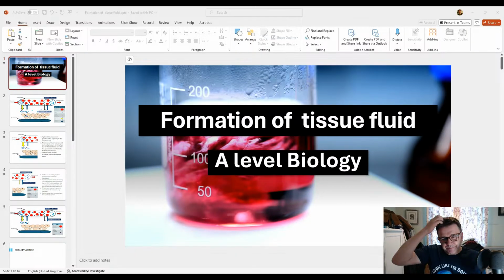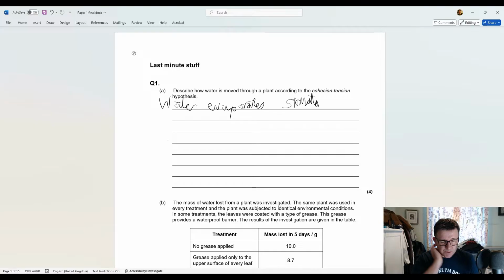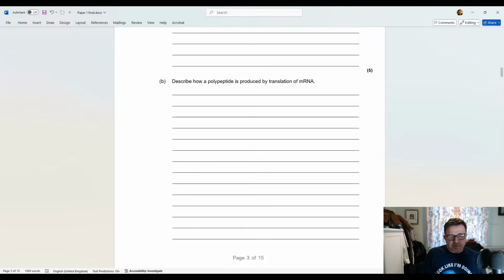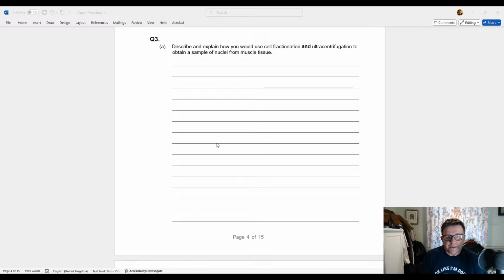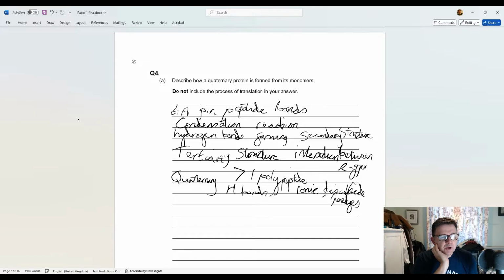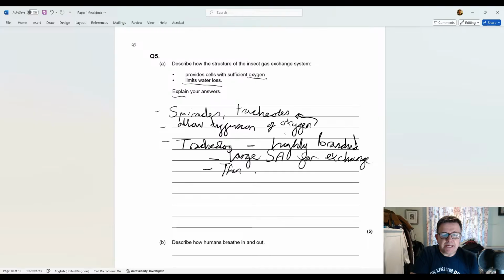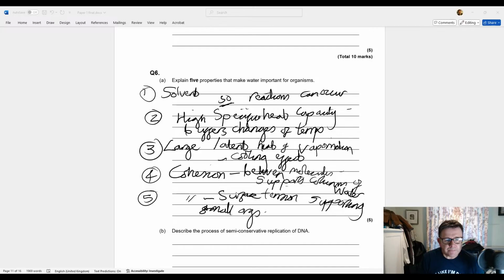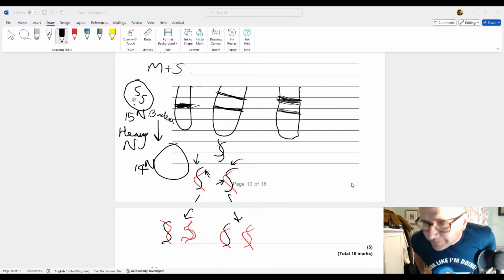AQA A Level Biology - Paper 1 Revision -LIVE!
DrB helps settle those nerves with a good run through lots of topics in Paper 1